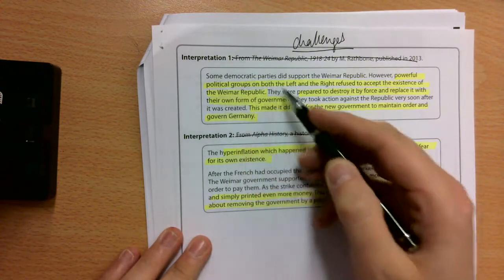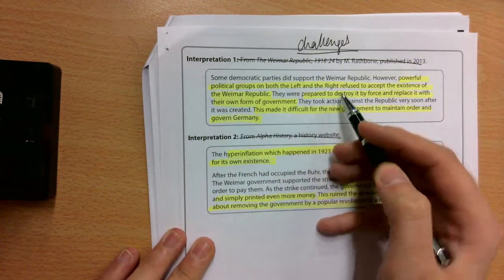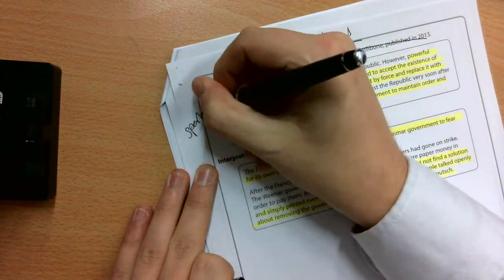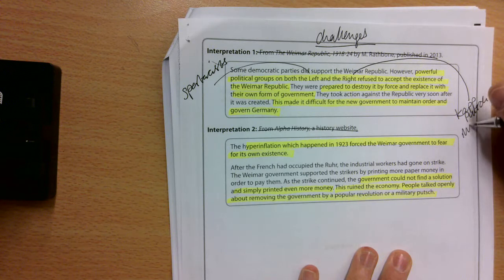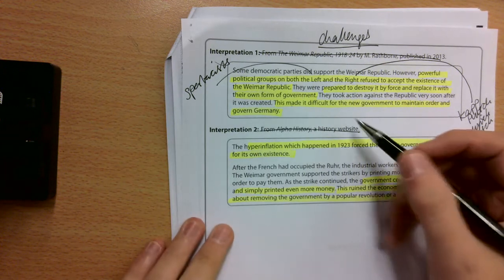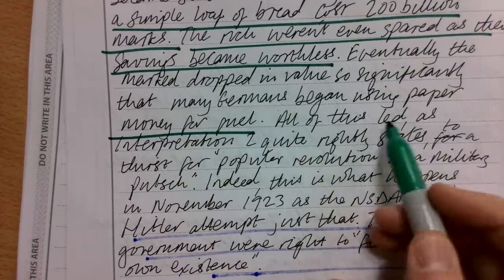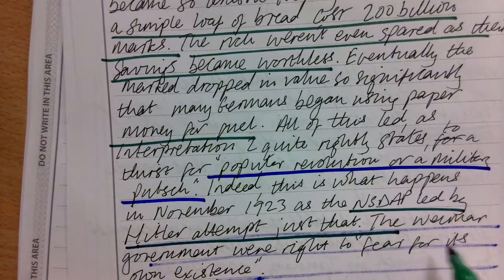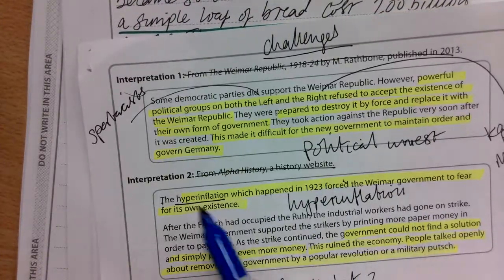Paper 3 Q3d Part 1